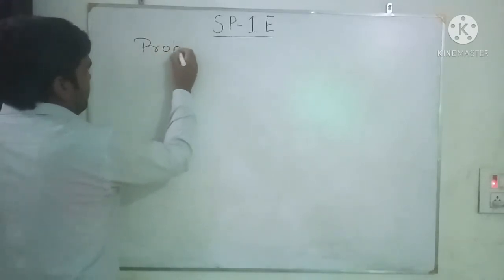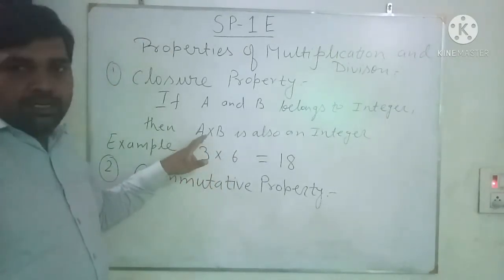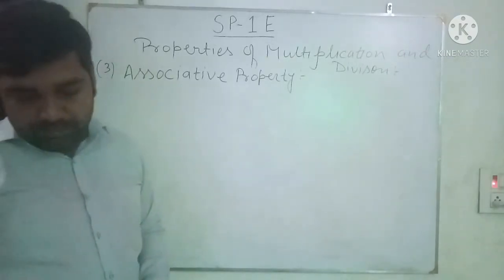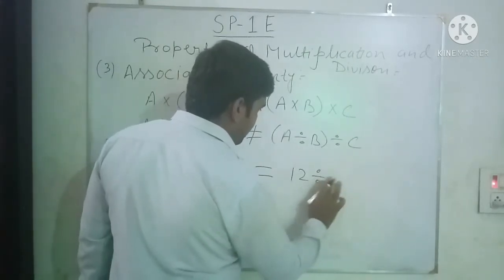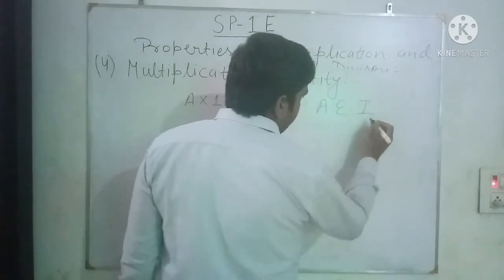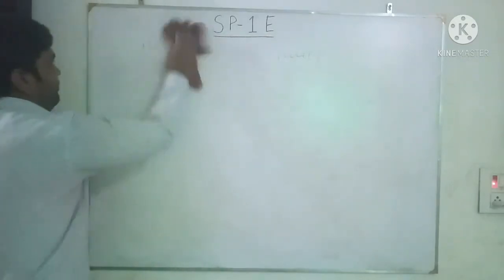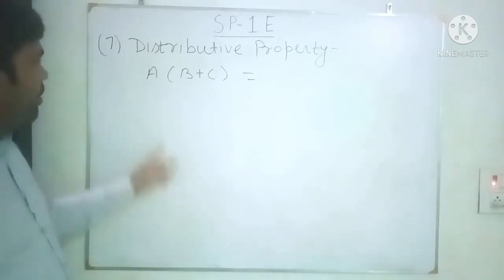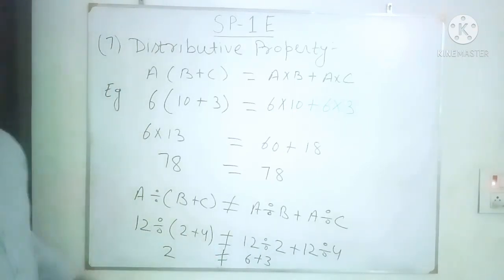Self practice 1 E Part 1